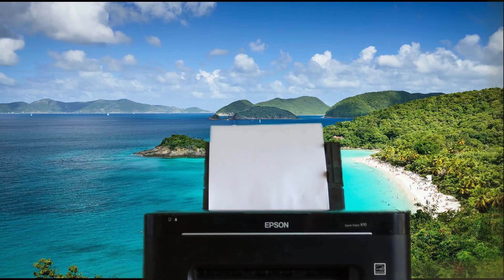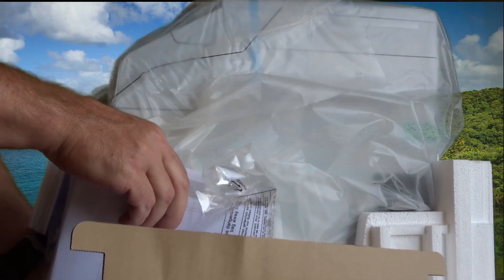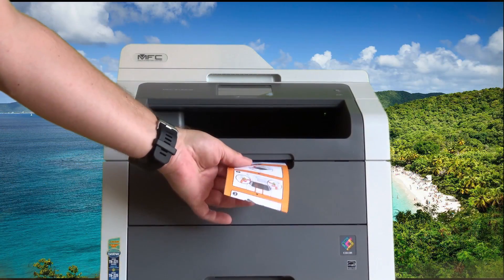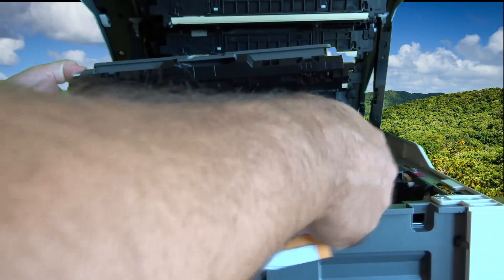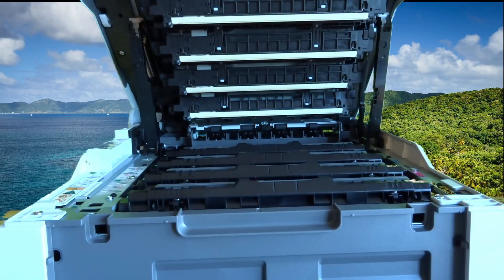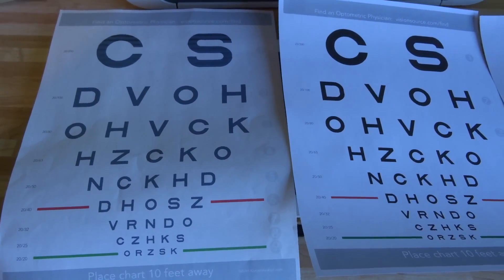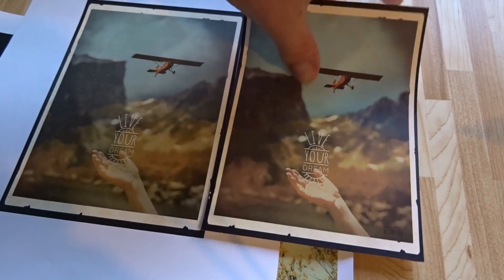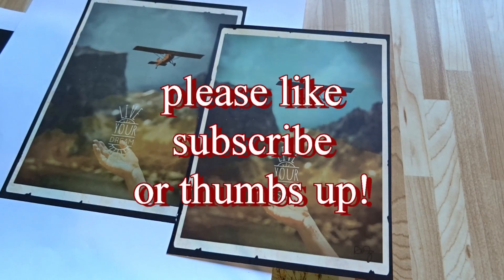Brother color laser printer 4 in 1 - 9130cw review unbox setup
Basic Review and Setup of theBrother color laser printer 4 in 1 - 9130cw review unbox setup